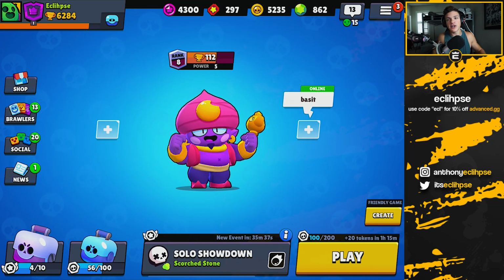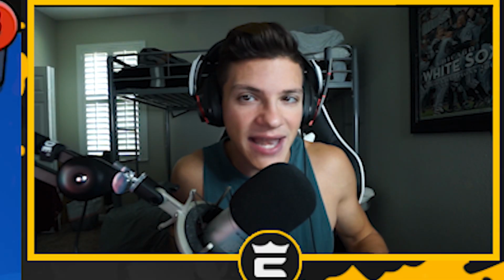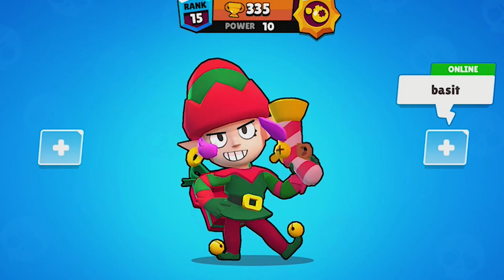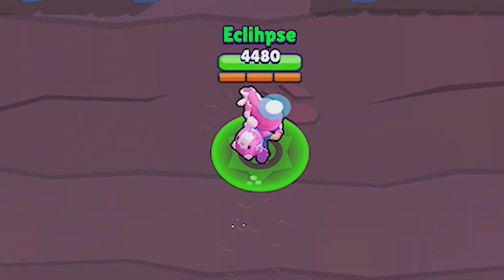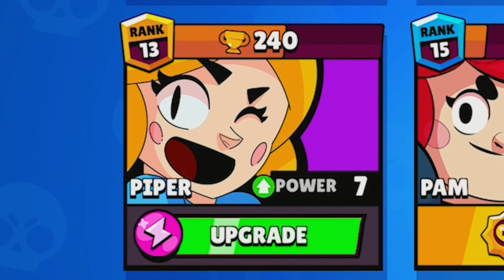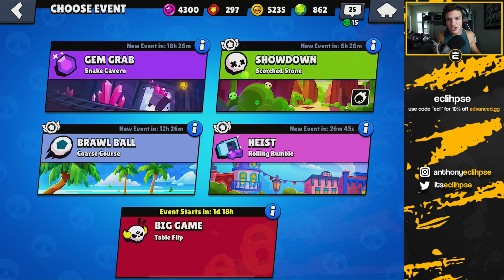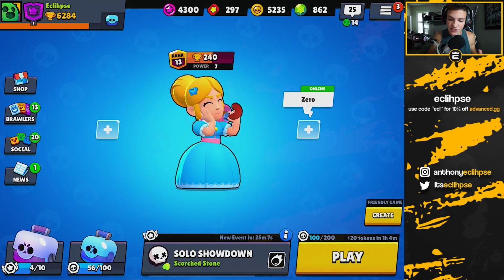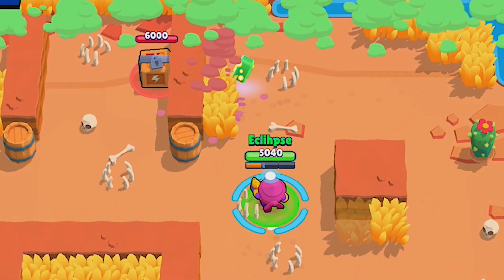11 HIDDEN UPDATE SECRETS in Brawl Stars!!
11 HIDDEN SECRETS THAT YOU DIDN'T KNOW! (NEW Brawl Stars Update)